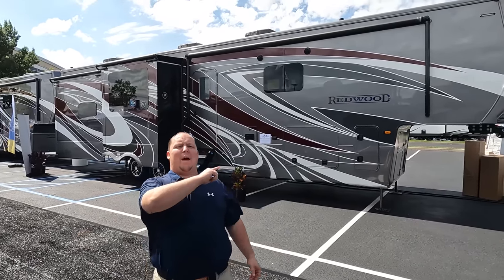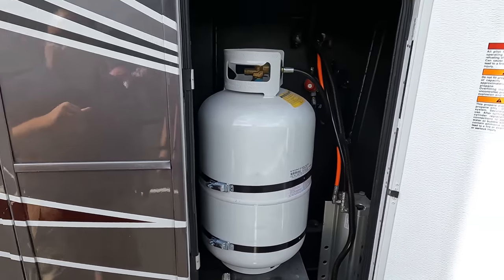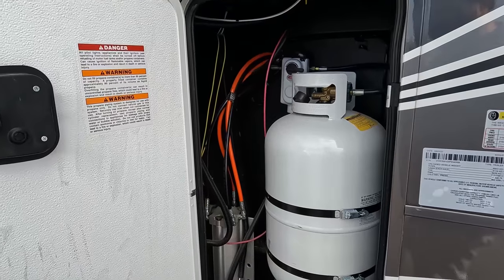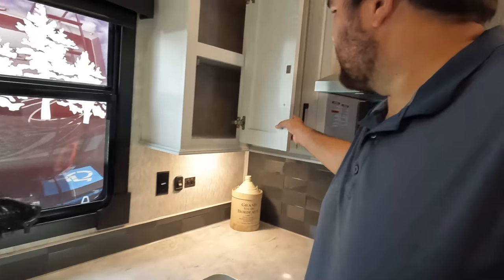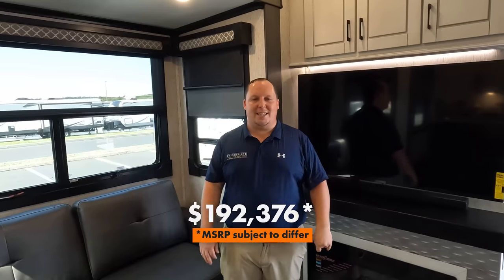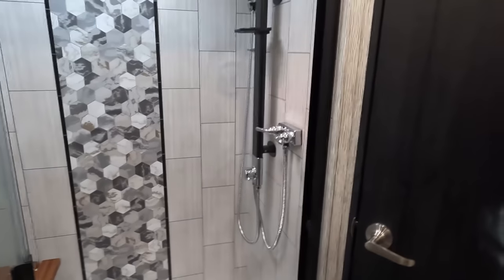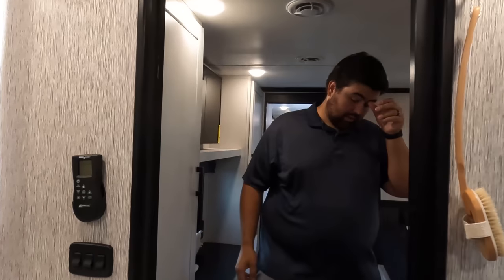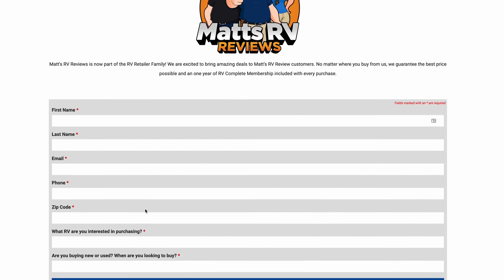Luxury Fulltime 5th Wheel!!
2023 Crossroads Redwood 4001LK - Thank you to Lippert for Sponsoring our channel